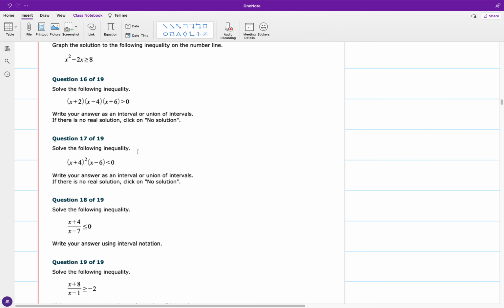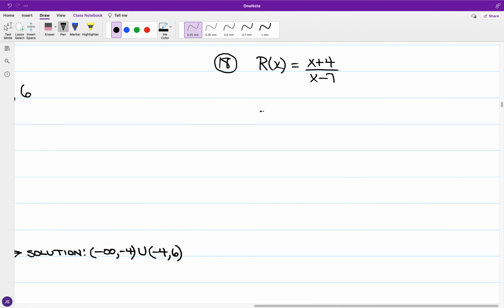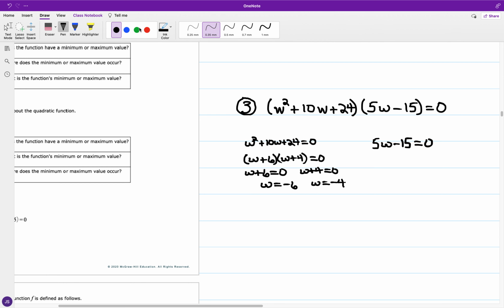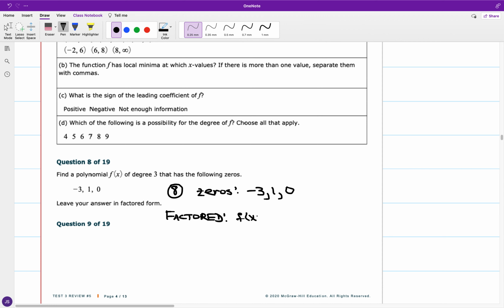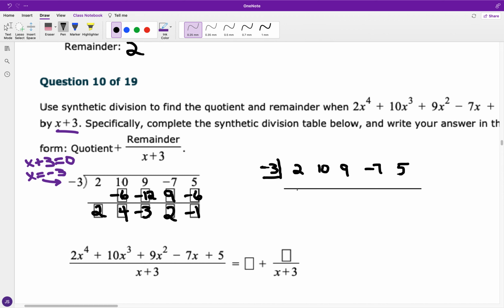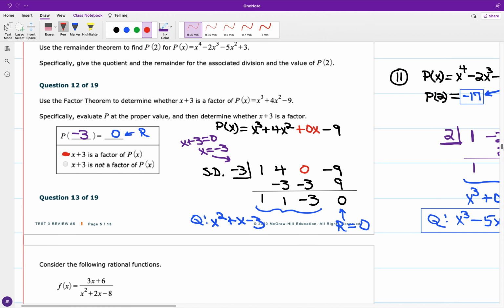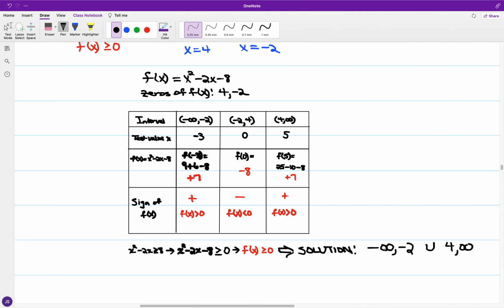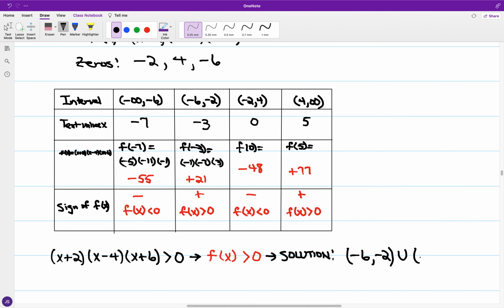MAT 171 LESSON 34